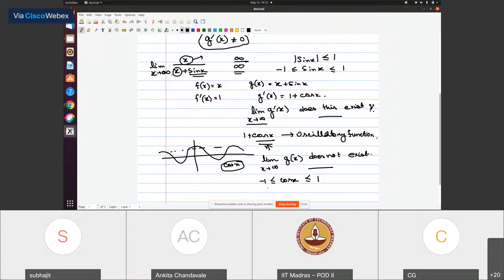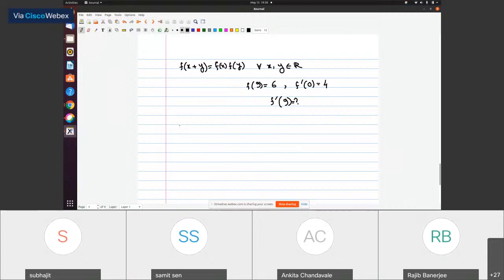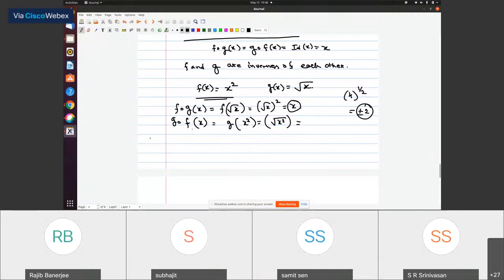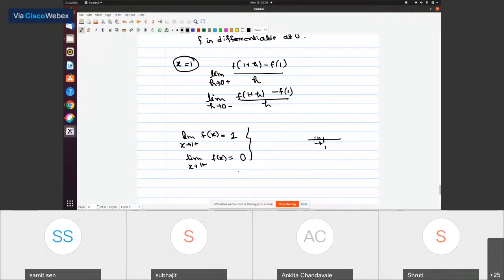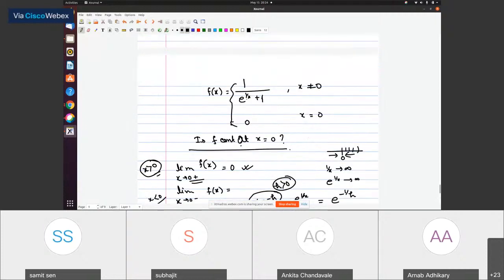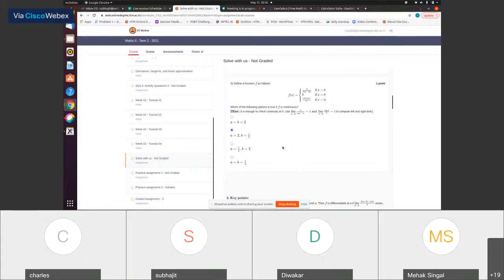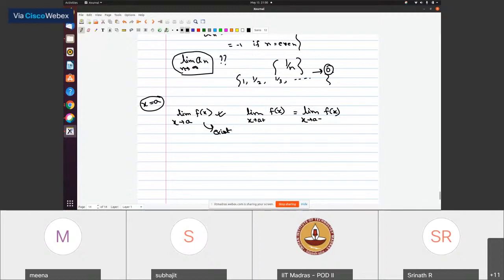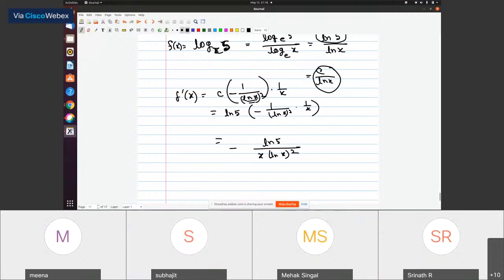Maths 2 - Open Session Summary